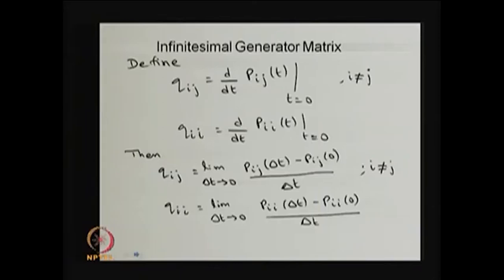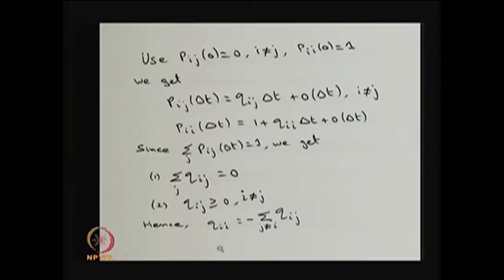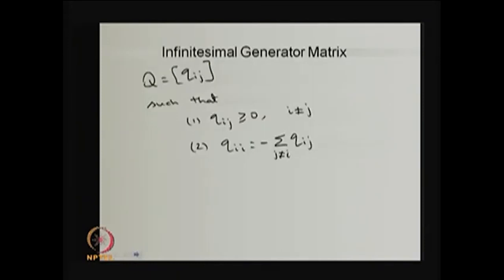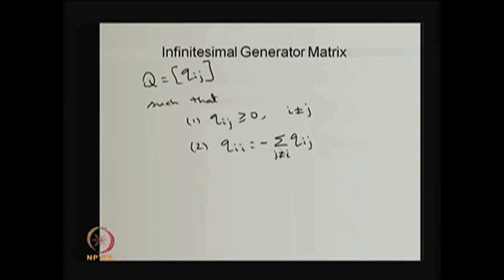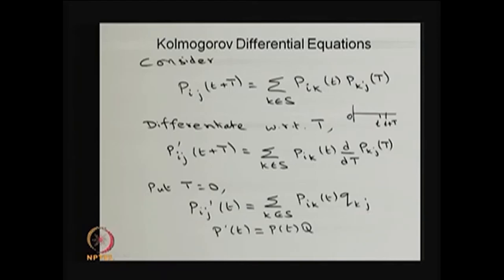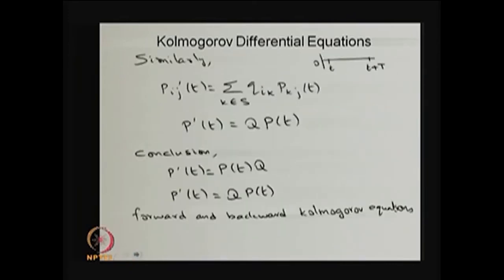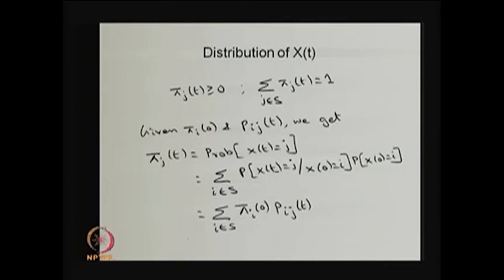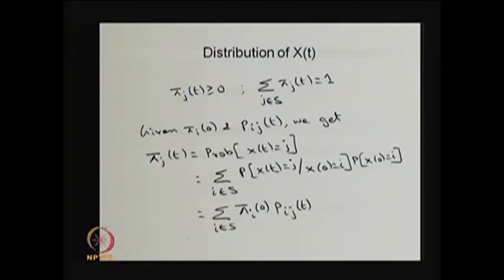Infinitesimal Generator Matrix